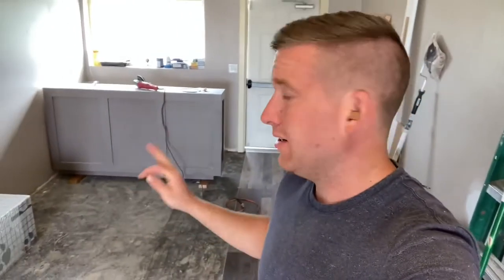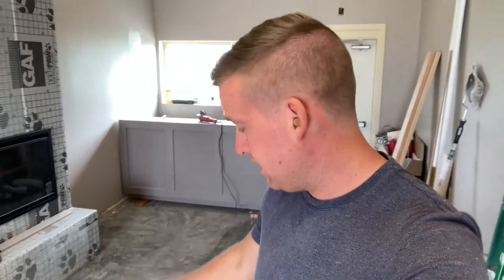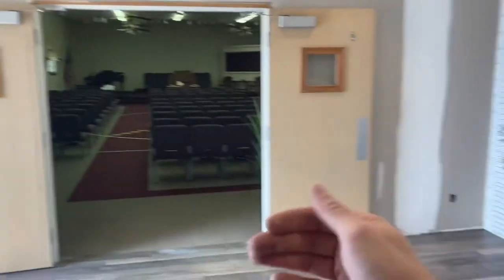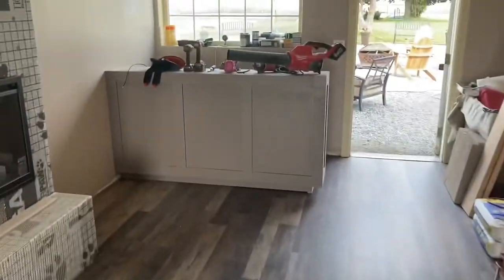Church foyer part 2!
This video is the second half of a two part video! Hope you enjoy the second half as much as the first! 😃

Join Robinhood with my link and we'll both get a free stock 🤝

Hey! I'm using Acorns and I love how easy it is to save and invest for my future. Join me and you'll get a free $5 investment!